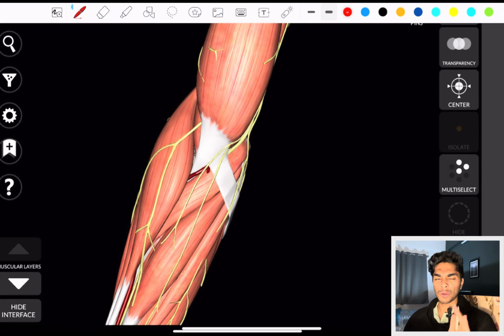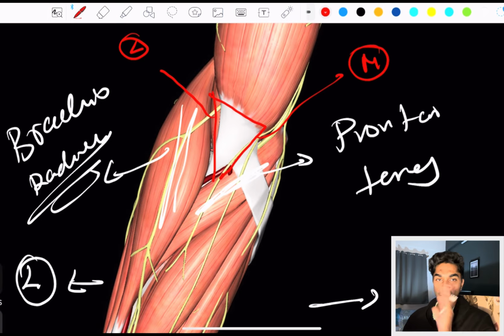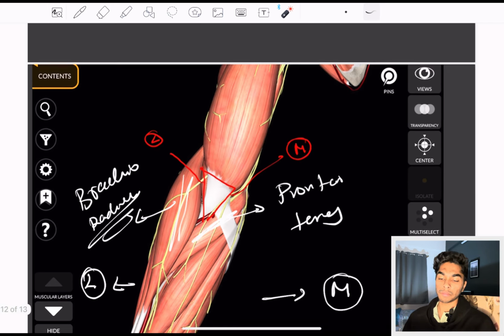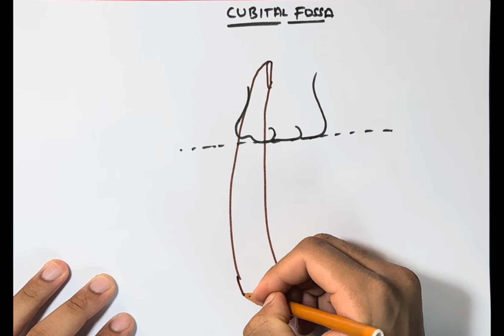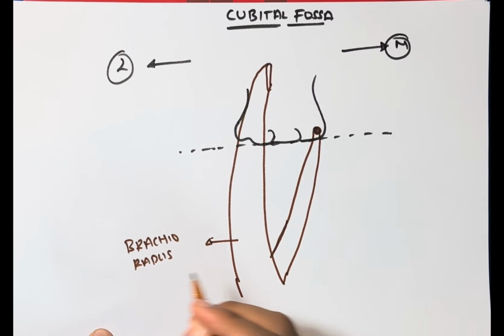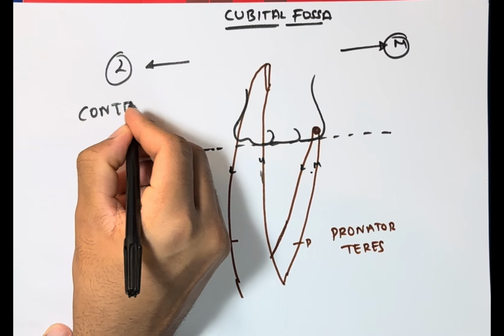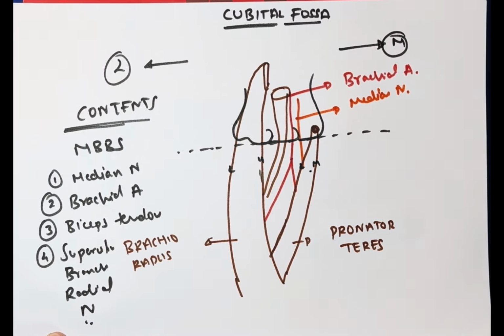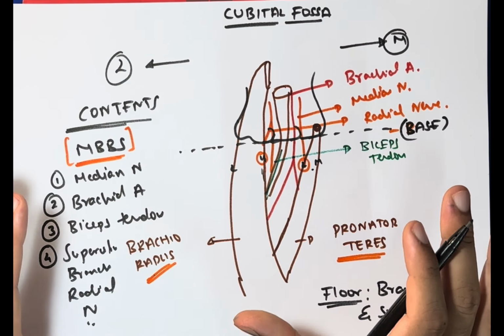Cubital Fossa Made Easy in 8 Minutes | Boundaries, Contents & EASY DRAWING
In this video, the Cubital Fossa is explained using 3D anatomy in a simple and exam-oriented manner.
The video focuses on clear understanding rather than memorization.

The boundaries and contents of the cubital fossa are explained step by step in an easy way, keeping MBBS anatomy exam requirements in mind.

I have also shown how to draw the Cubital Fossa neatly in the exam, including the correct structure placement and labeling sequence.

The explanation is concise and time-efficient while covering all important anatomical points.

📌 Topics covered in this video:
 • Cubital fossa explained in 3D anatomy
 • Boundaries of cubital fossa
 • Contents of cubital fossa (medial to lateral)
 • How to draw cubital fossa in the exam